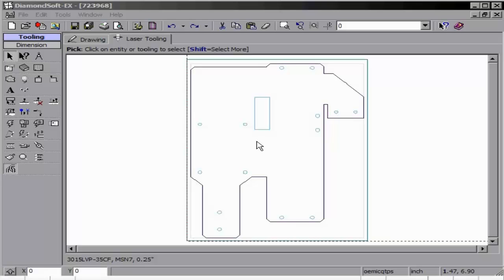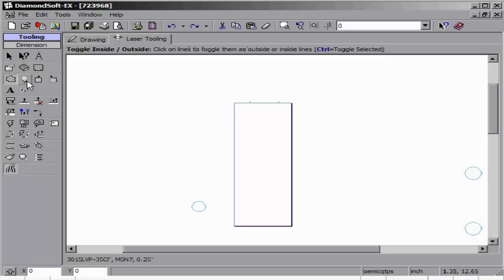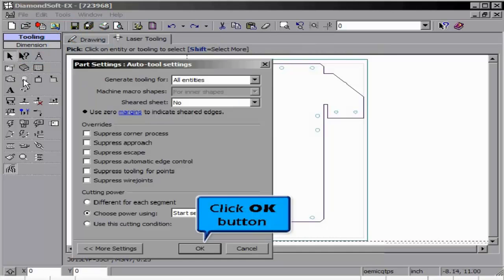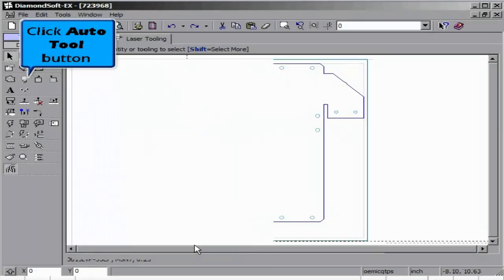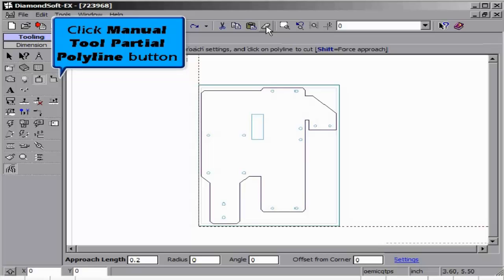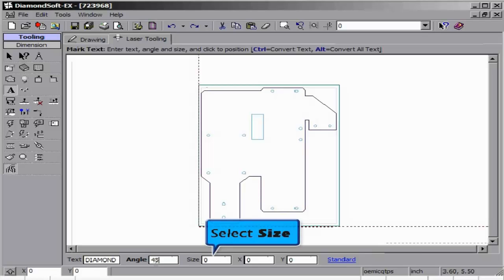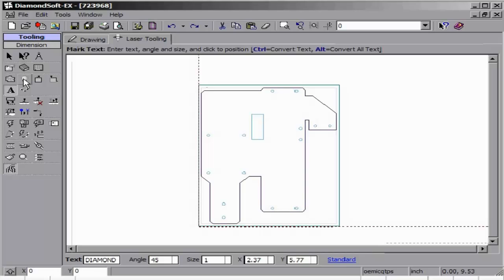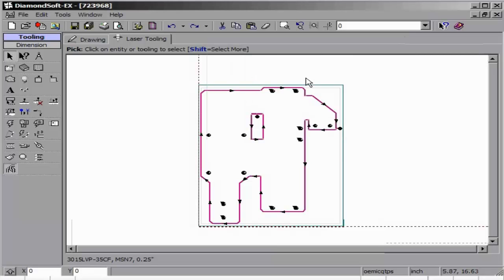4 Metacam Laser Tooling